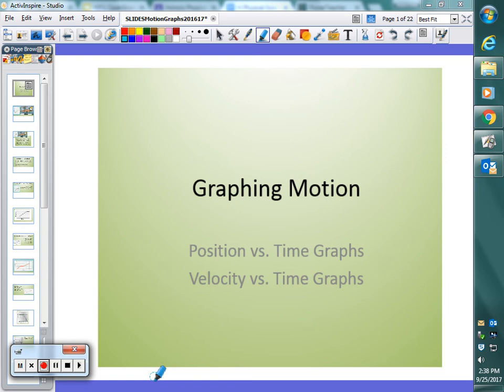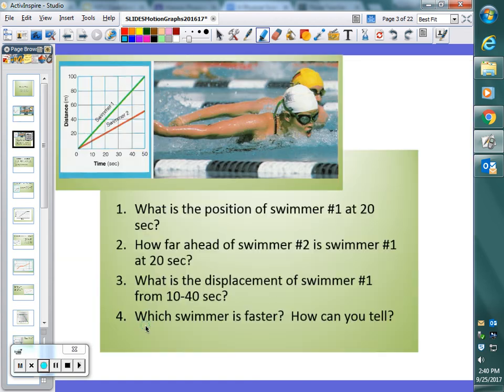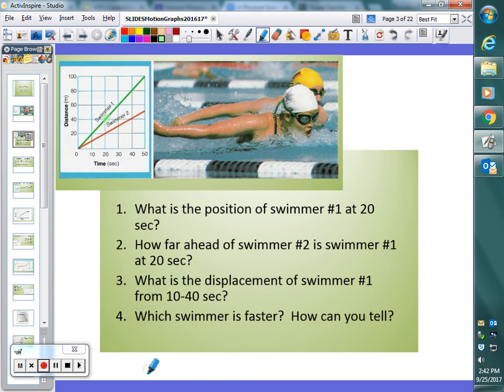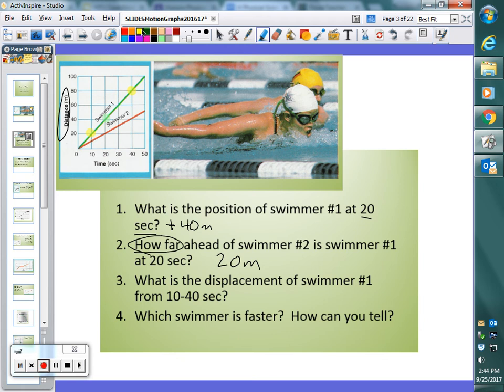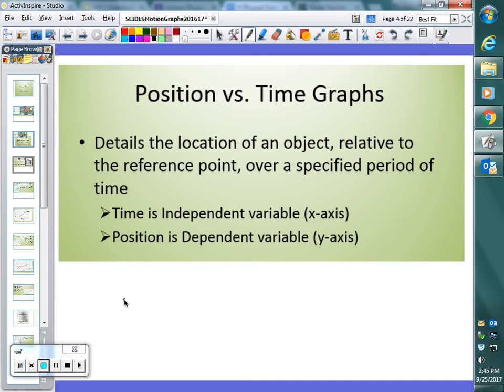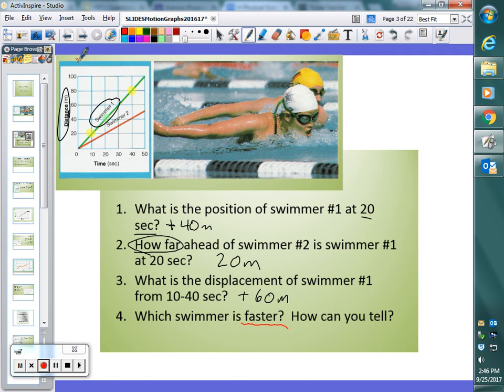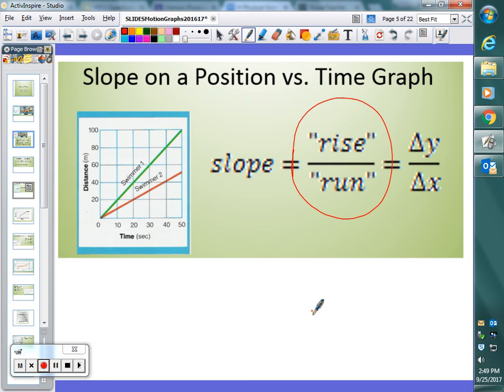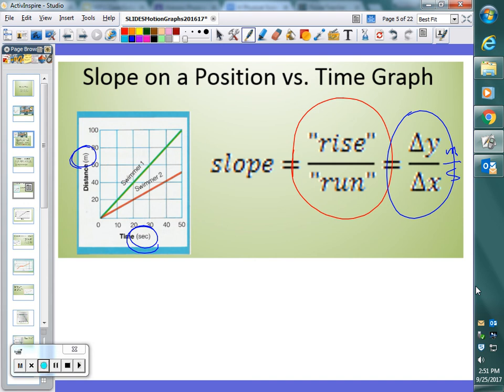2017Sep25 Motion Graphs Day 1